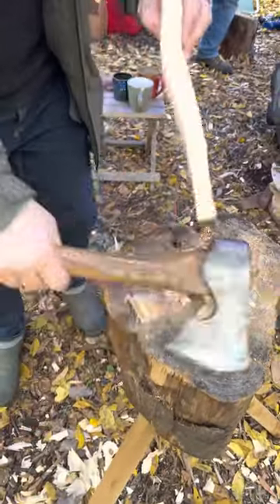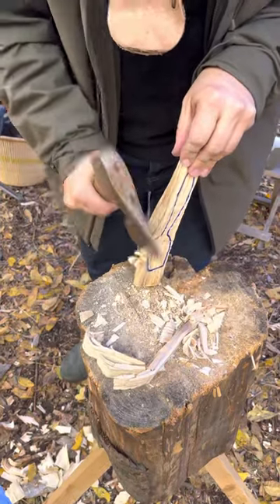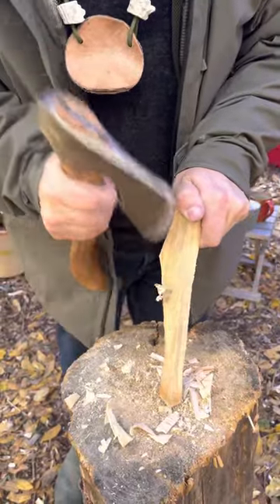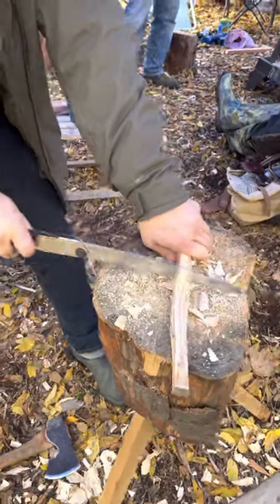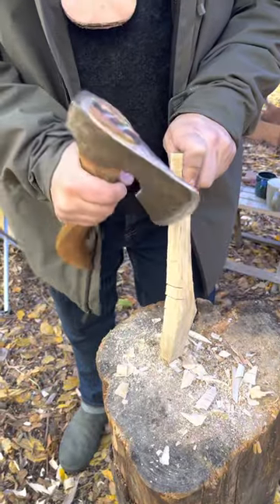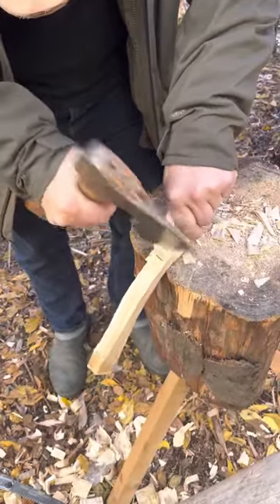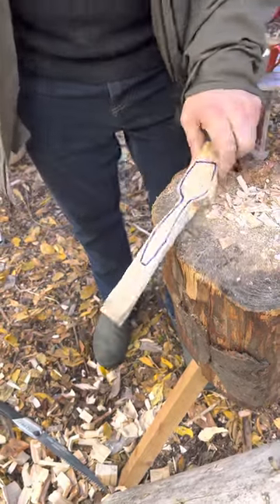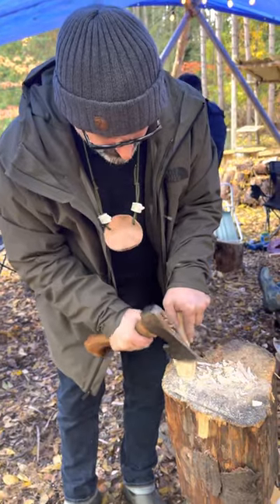Axing up a spoon blank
Steve @methodmodern uses an axe to shape a spoon blank making it ready for carving.